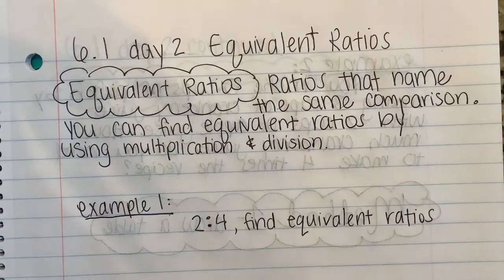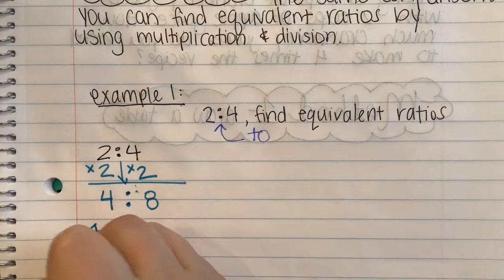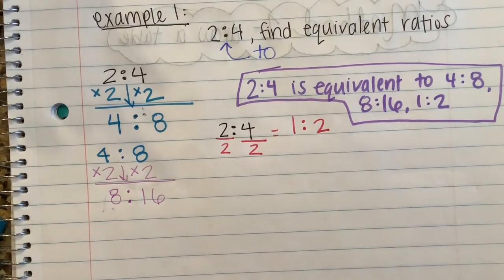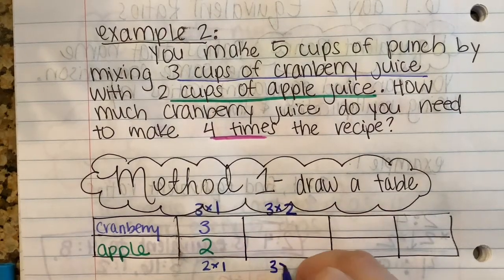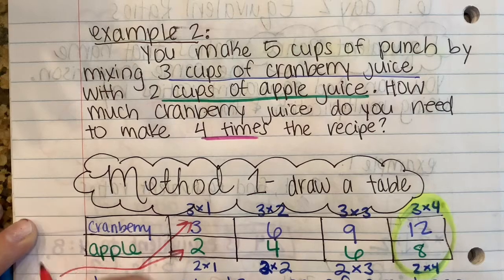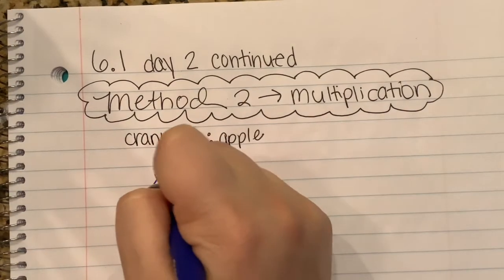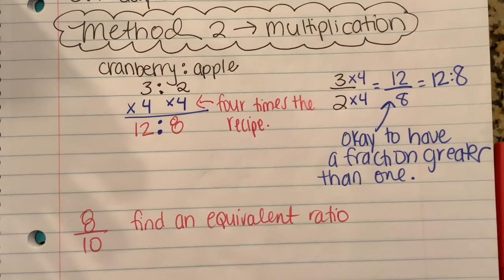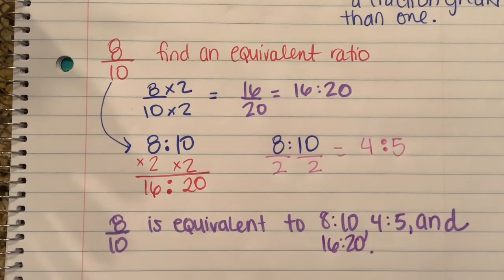Go Math Module 6 Ratios Lesson 1 Day 2